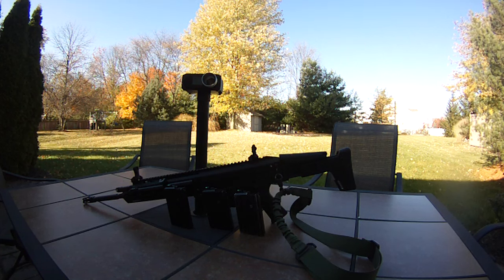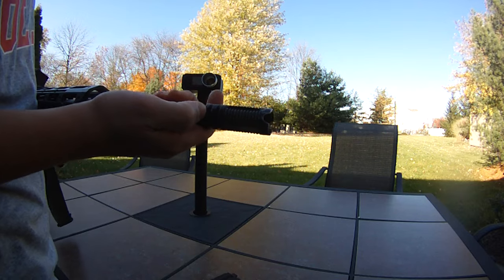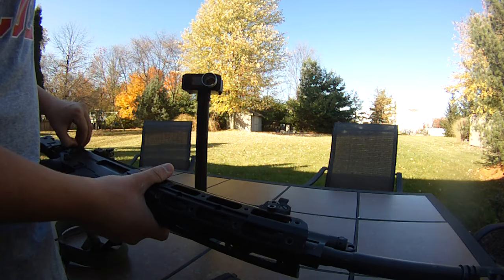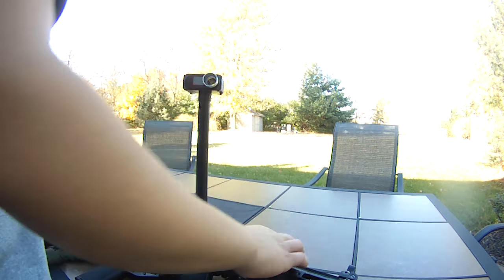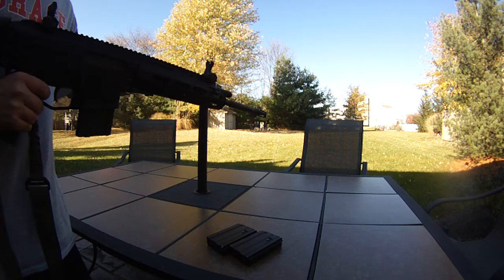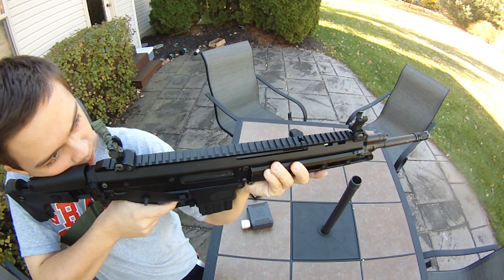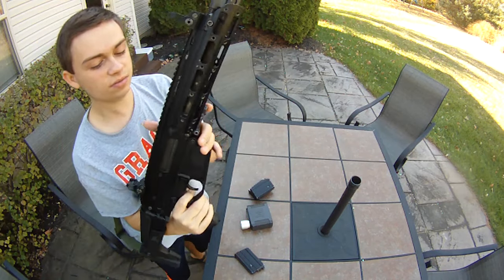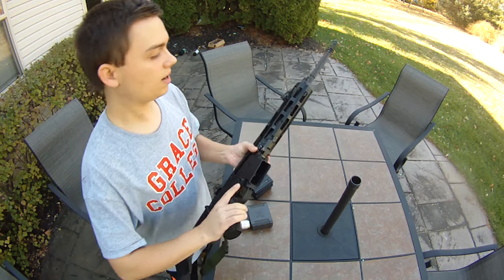My WE ACR.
Runs at 360 FPS with .30s with 200 feet range.